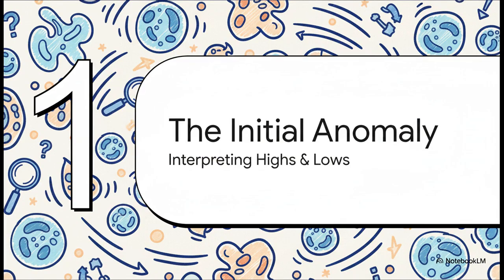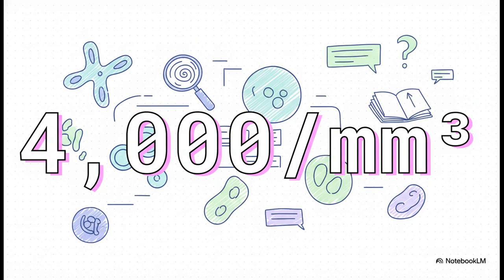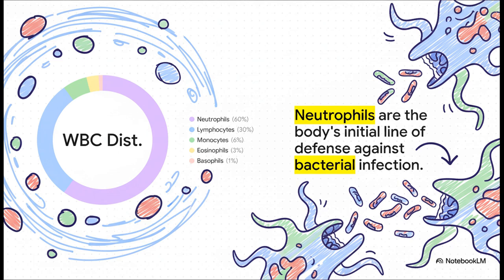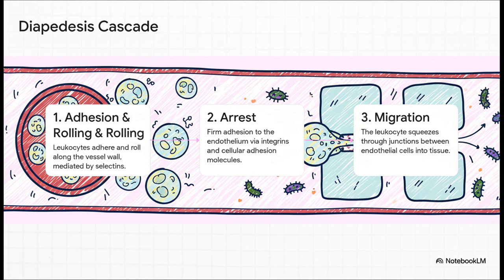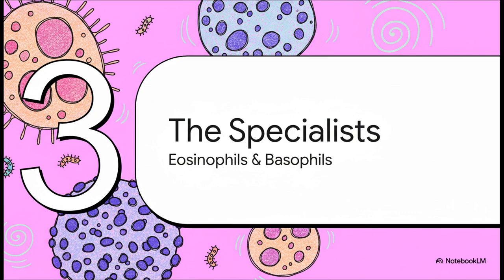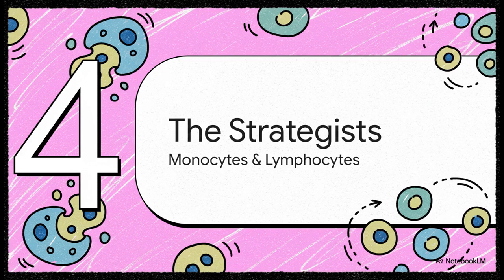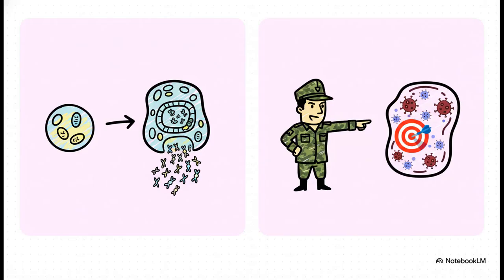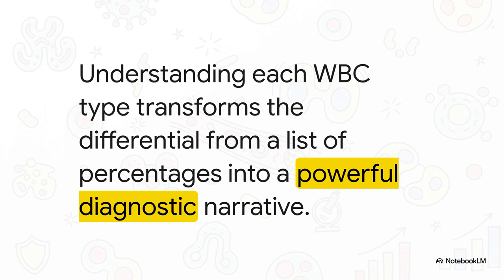WBC Decoding Differential